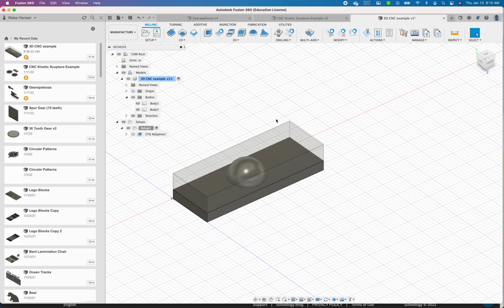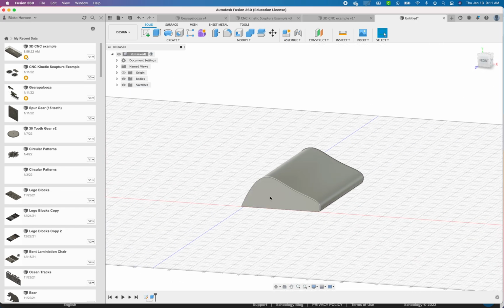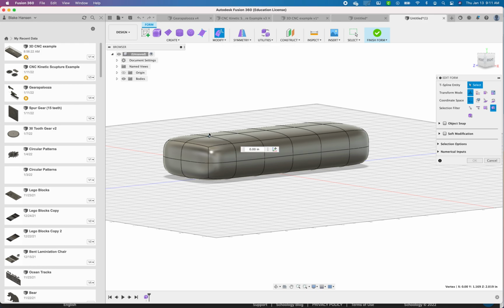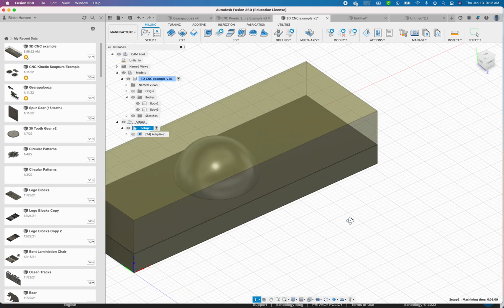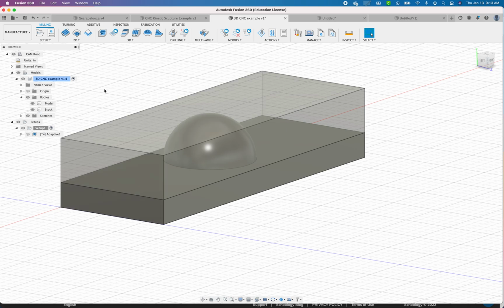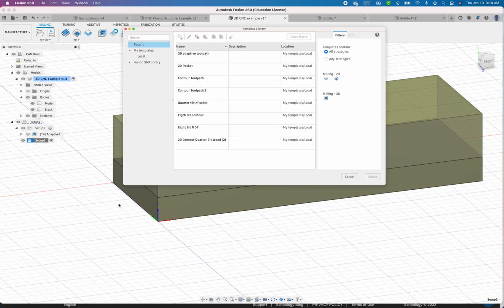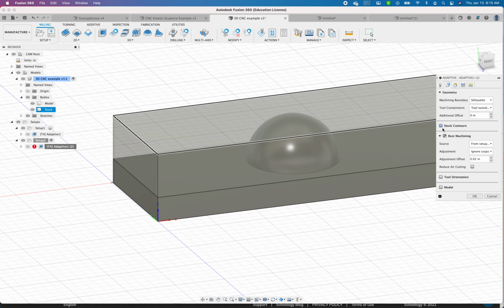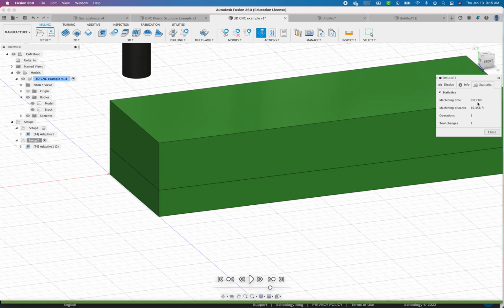3D Carving CNC toolpaths